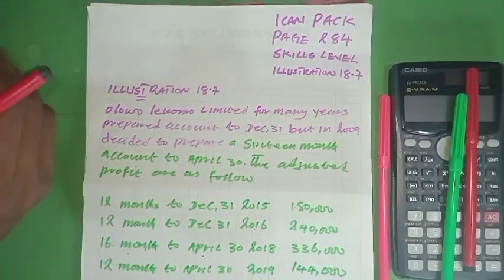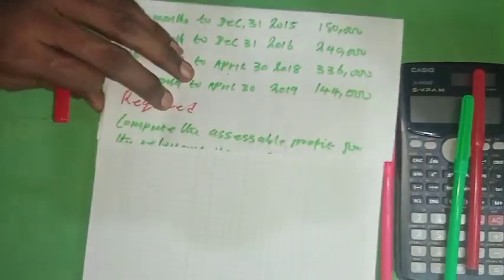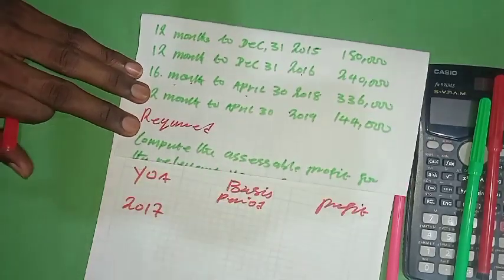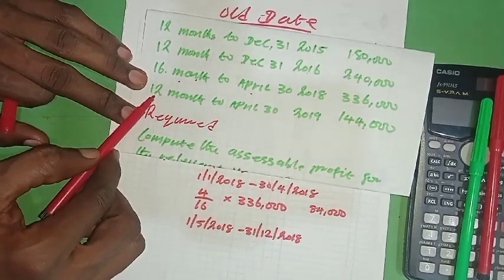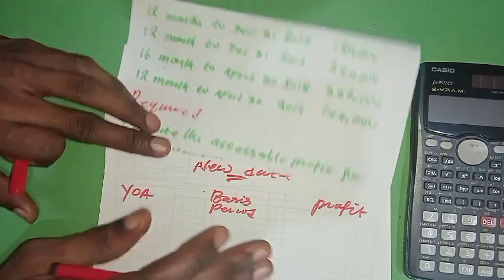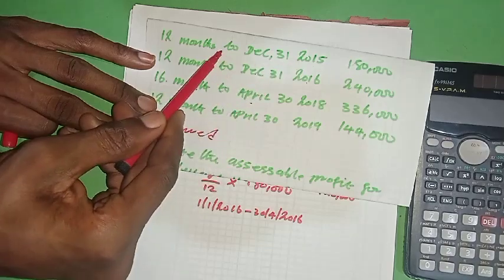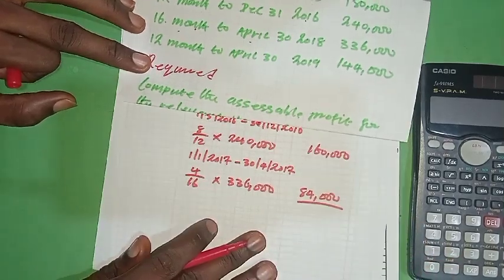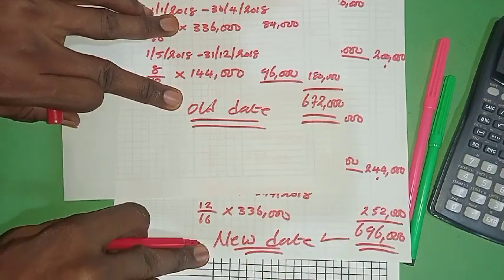CHANGE IN ACCOUNTING DATE (PRACTICAL EXAMPLE)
this video give detail explanation on how to compute using old date and new date and also identifying the relevant year of assessment.